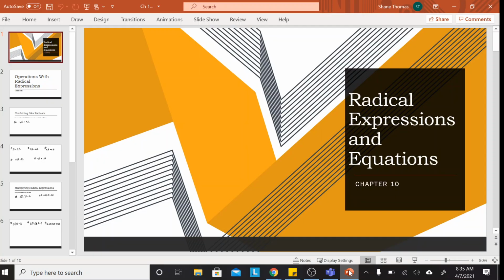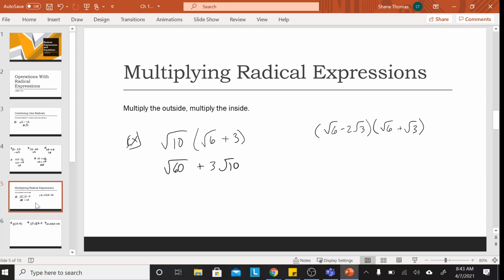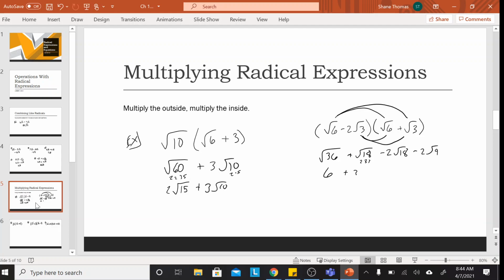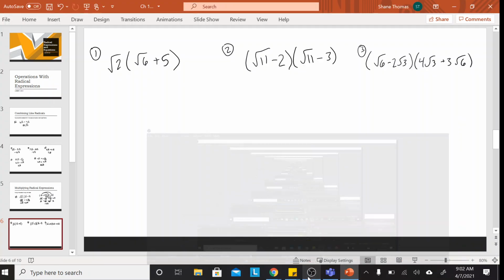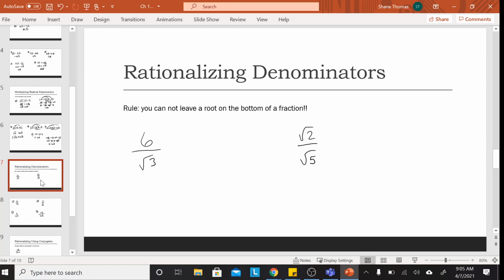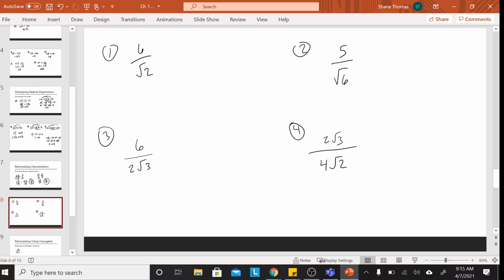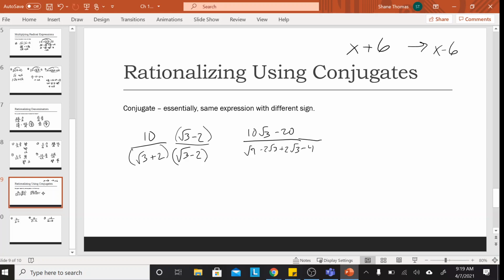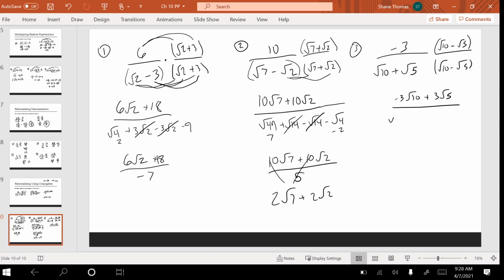Operations with Radical Expressions